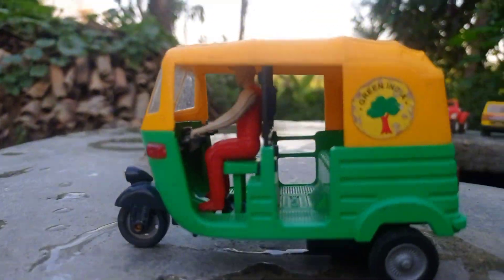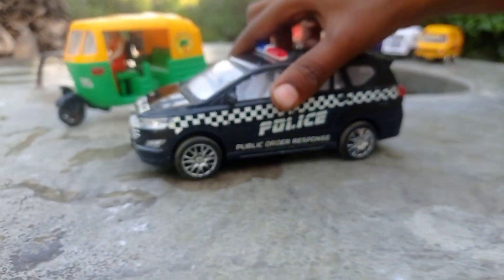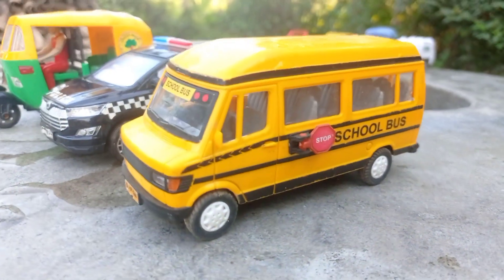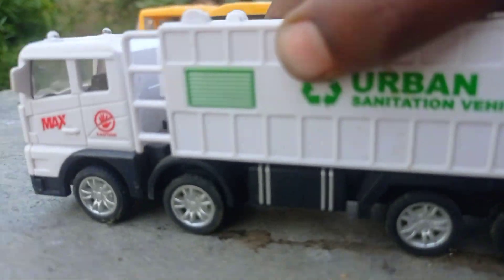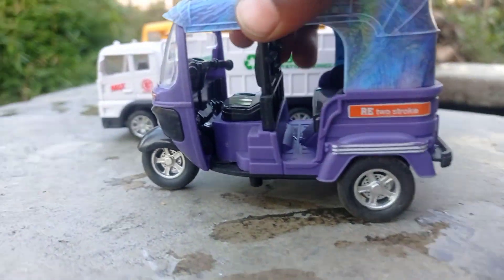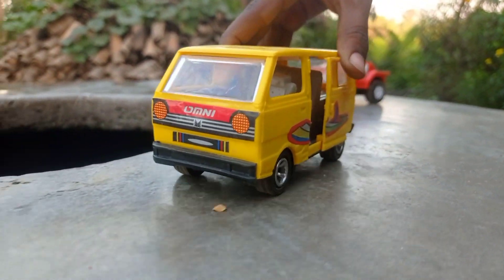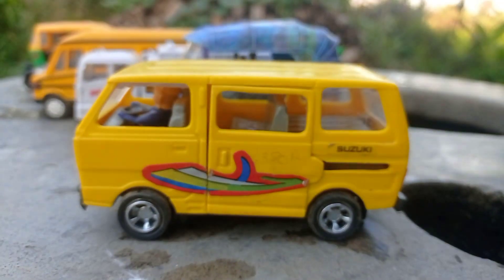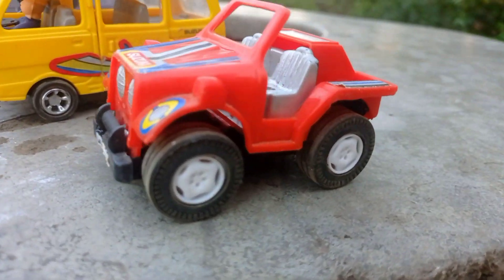Auto Rickshaw Unboxing | School Bus | Car | Ambassador car Scale Model | Jeep | Onlytoy tv